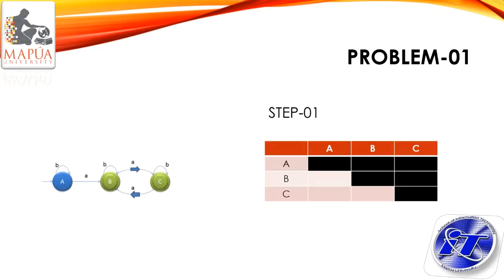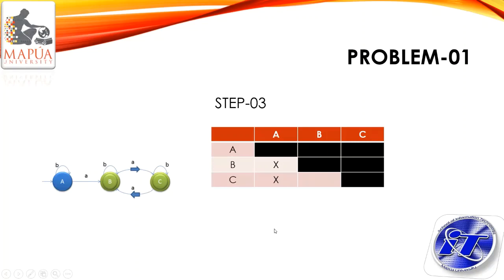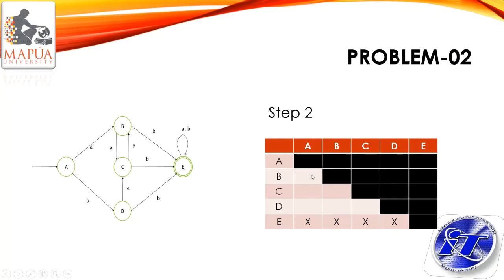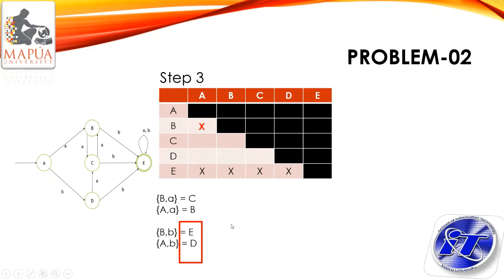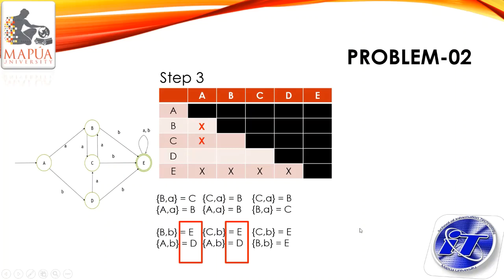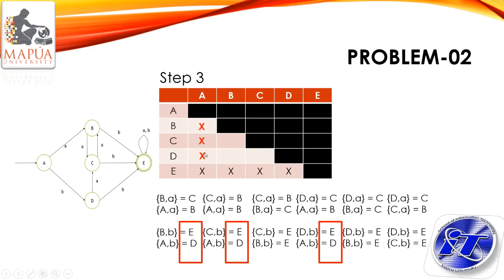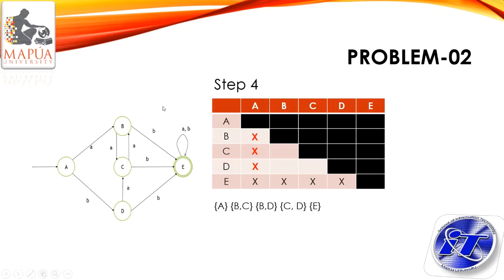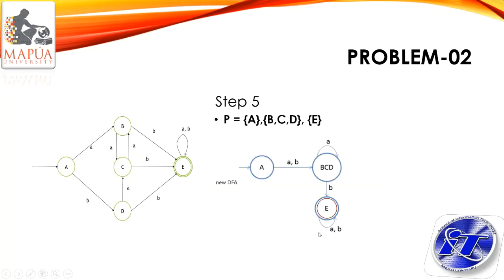LECTURE 22 MINIMIZATION PART 8